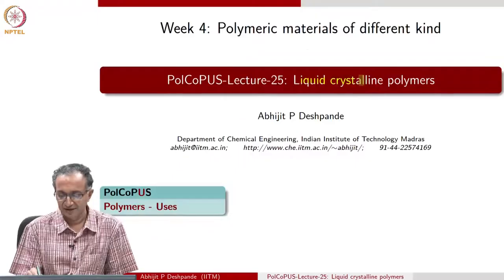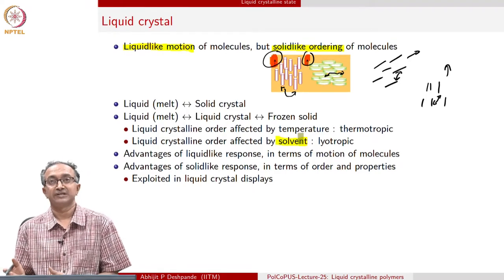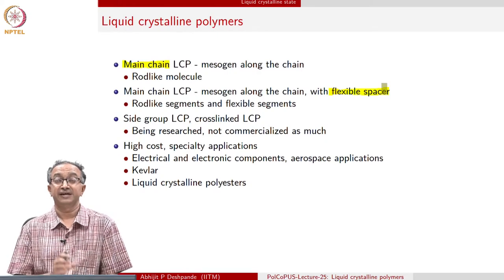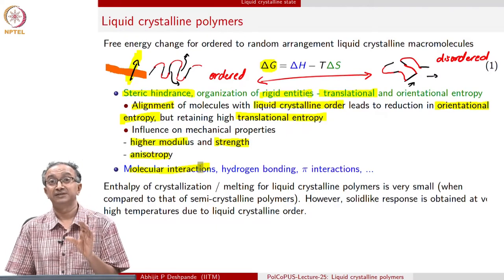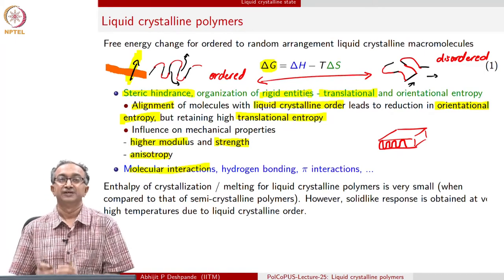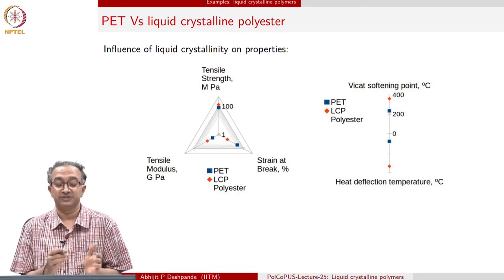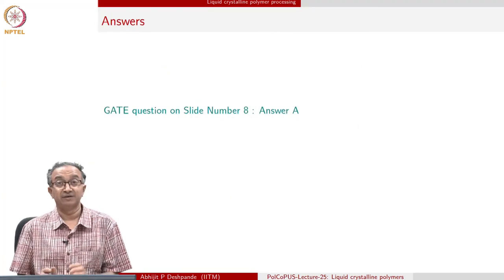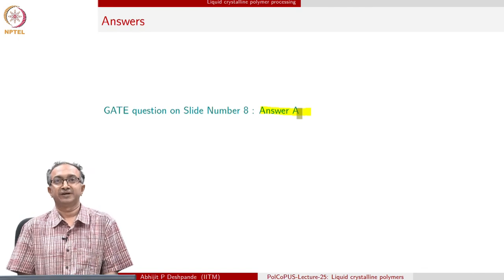Lecture 25 - Liquid crystalline polymers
Liquid crystalline polymers
IIT Madras
"Liquid crystalline state
Examples: liquid crystalline polymers
Liquid crystalline polymer processing"